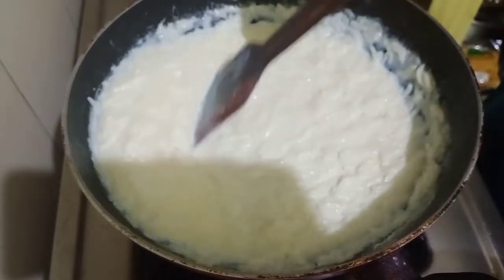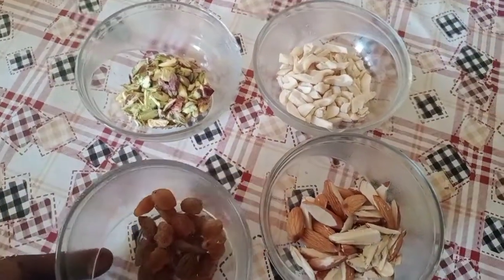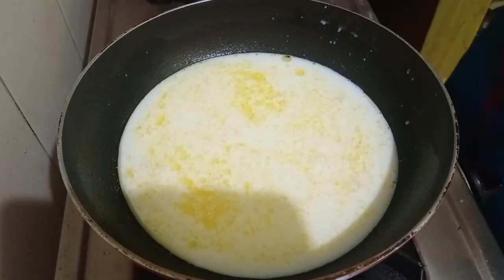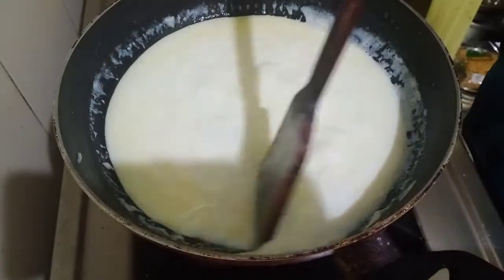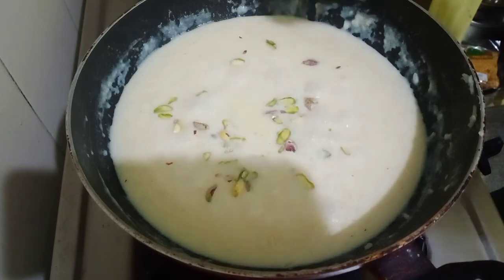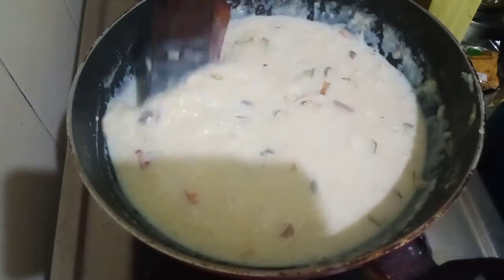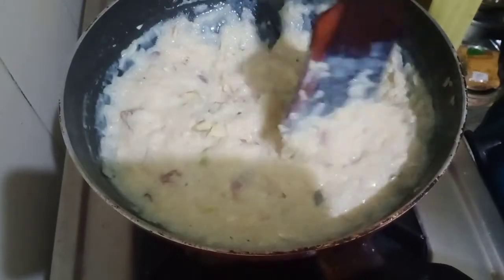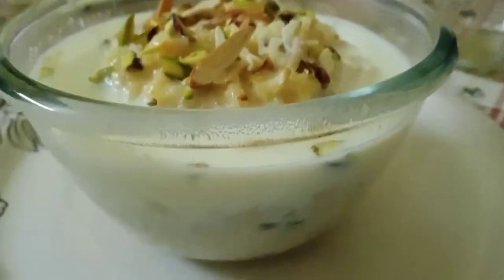Rice Kheer.....Its Perfect Kheer..........Soft and sweet Payasam......